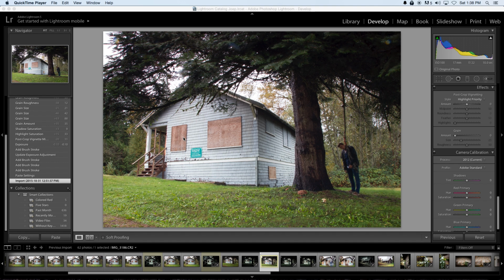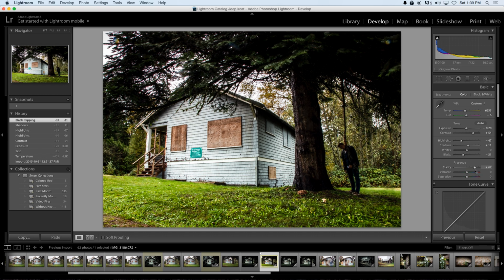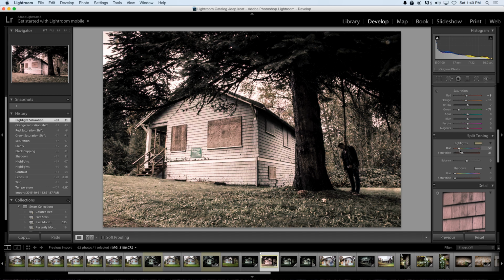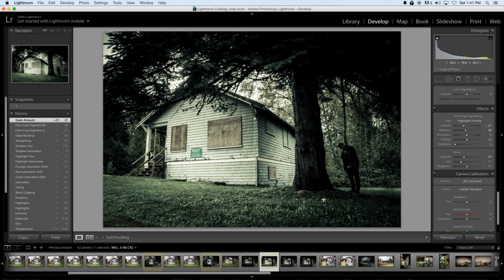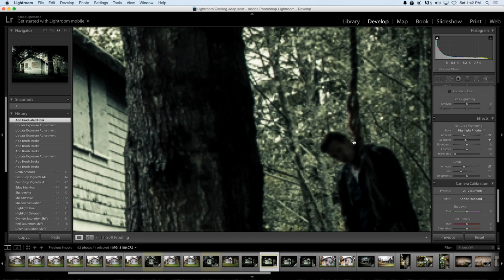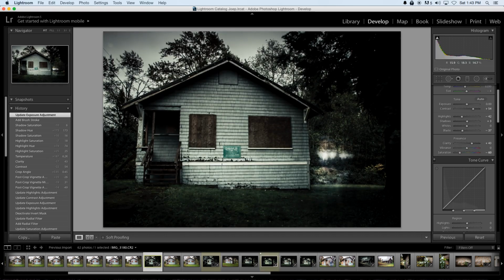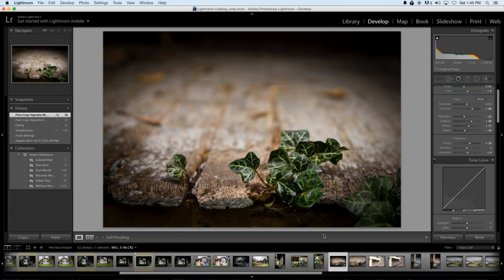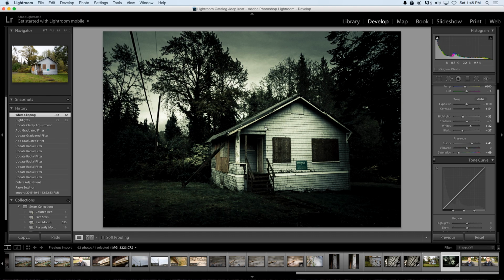Halloween Ghost Shoot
In this video I'm taking you through the steps in shooting and editing a halloween themed shoot. With long exposures I am making a "ghost" effect.